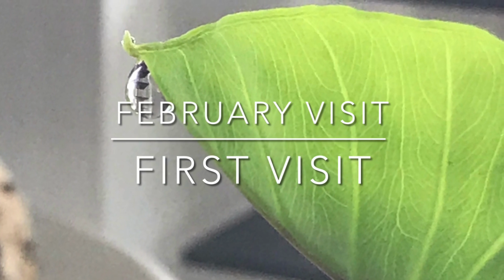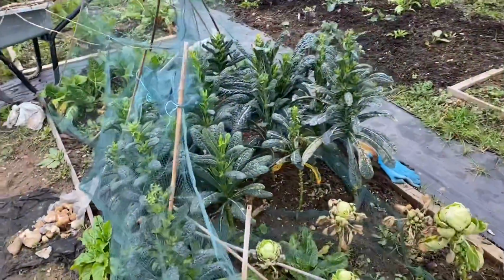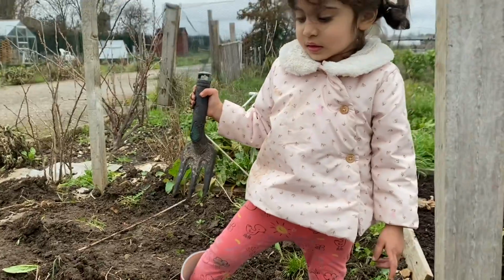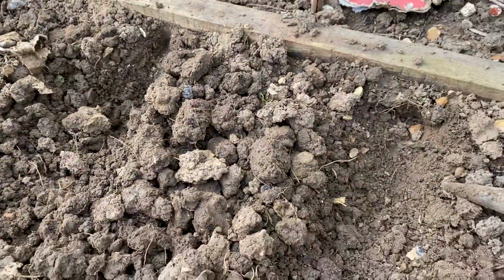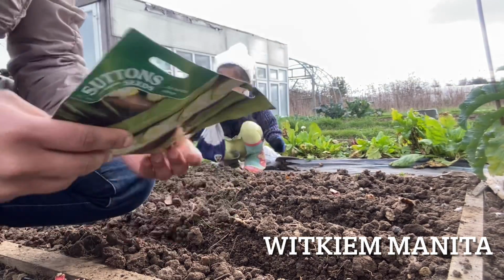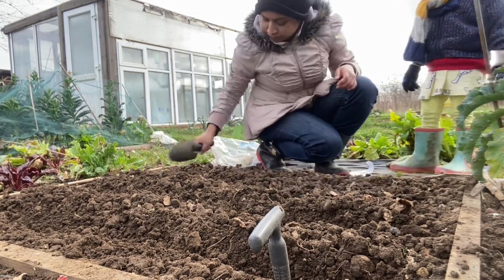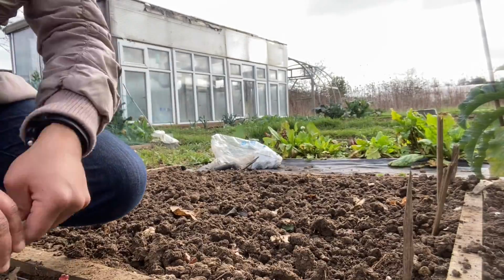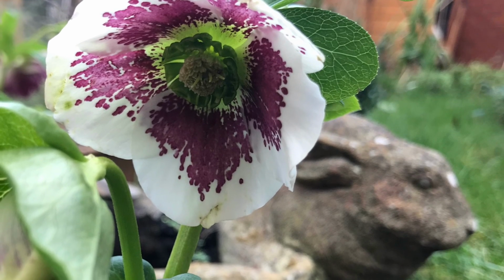February Allotment with broad beans and plot cleanup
This is our first visit to the allotment in 2021. There hasn’t been massive changes other than weeds popping up here and there.

We will be harvesting some carrots down in 2 successional sowing from last March and cleaning up 2 plots for broad beans. We will also be clearing the kale and Brussel sprouts bed. This was a complete failure this year. Purple kale, curly kale and cavelo nero kale, all three varieties and Brussel sprouts were stunted because they were in their modules for far too long before they could be transplanted into the allotment. This effected their growth. Nevertheless, I have received some leafy green from the kale.

Stay safe, see you all soon.